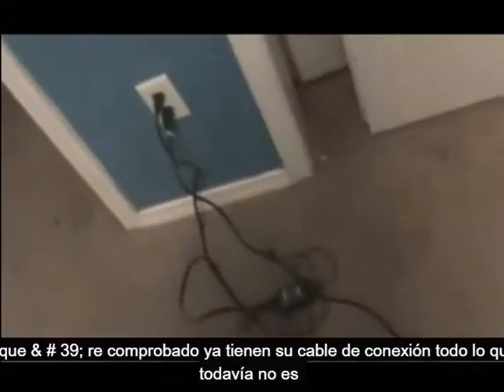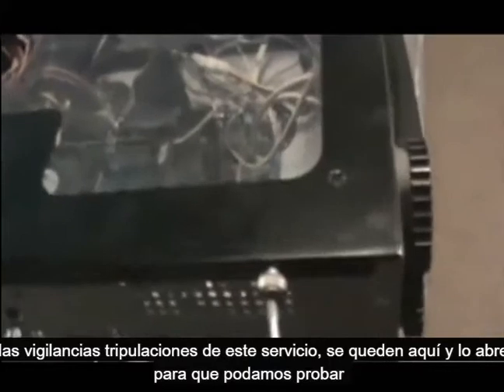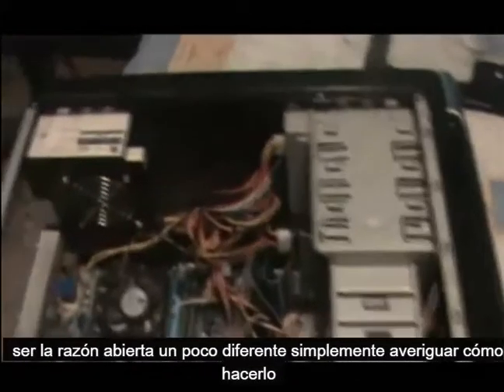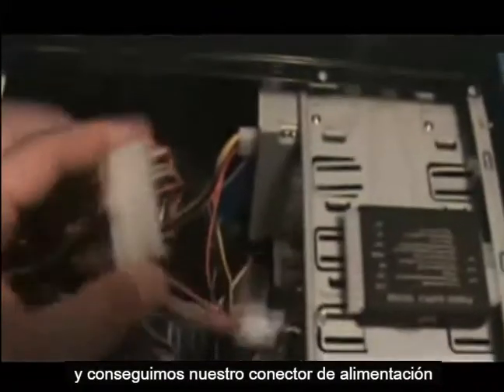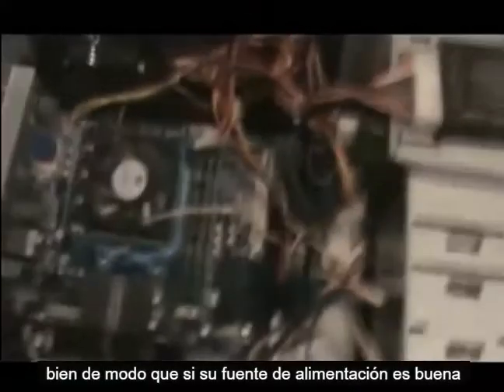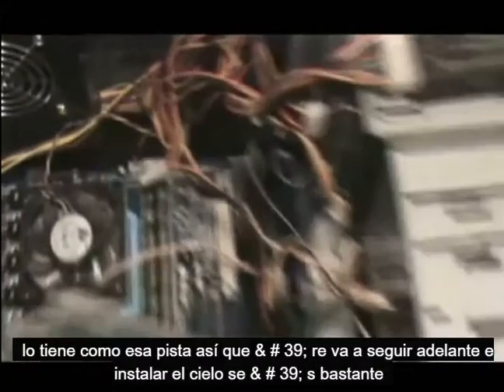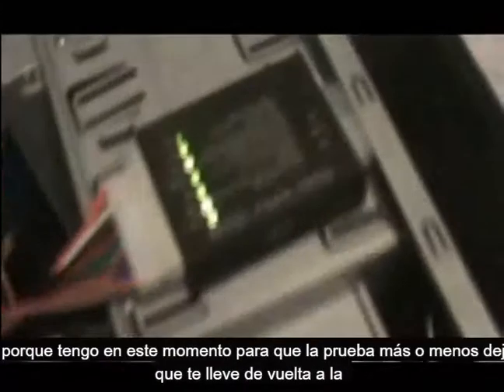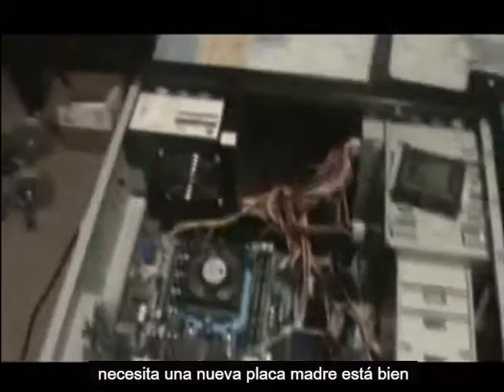Como Arreglar Una Computadora Que No Se Enciende o Prende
En Este Video Les Voy A Enseñar Como Arreglar Una Computadora Que No Se Enciende o Prende.

En este canal vas a encontrar muchos tutoriales en como arreglar y aser cosas con tu

computadora.  Vas a aprender sobre programas y partes fisicas de una computadora.  Vas a

aprender a reeemplasar discos duros, RAM, y musho mas! Tambien vas a aprender sobre

antivirus, programas para hacer tu computadora mas rapida y programas de video y audio.

Este canal tambien hace muchos tutoriales y revisiones de Video Juegos.  Este canal

tiene un poquito de todo!

tune-up.